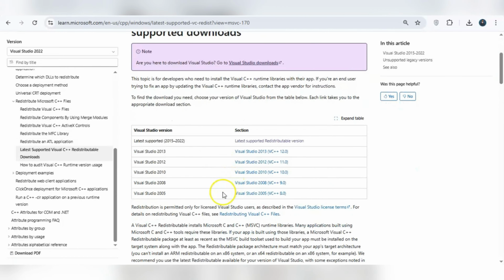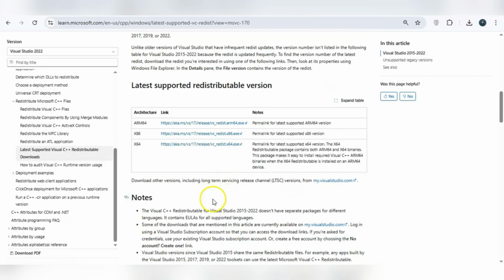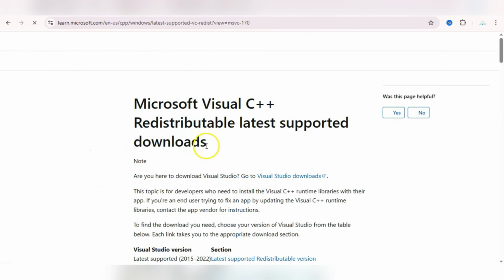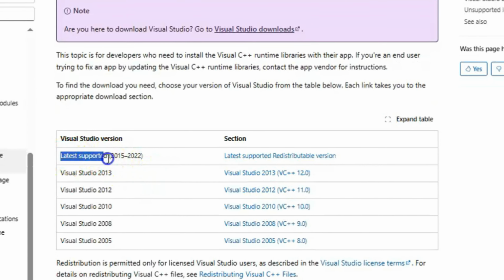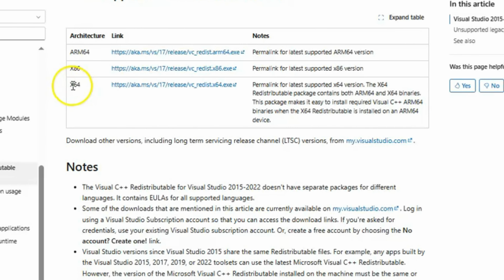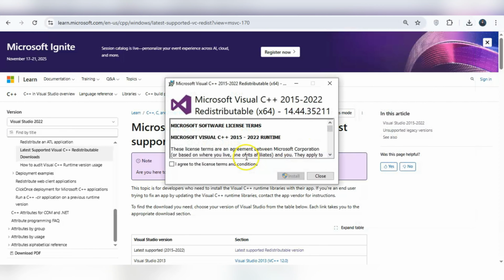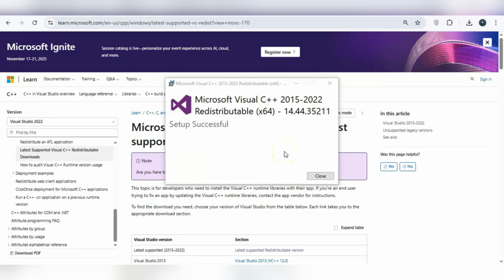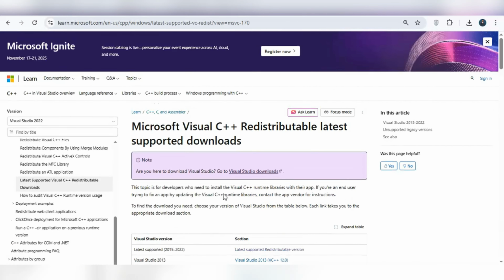How To Fix App Issues FAST with Visual C++ Redistributable Download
Having issues running certain C programs? This tutorial shows you how to set up your environment using Microsoft Visual Studio, ensuring you have the correct C compiler. Follow along as we guide you through the process of programming and setting up visual studio on Windows 10 to get your C language projects running smoothly. Learn how to download and install Microsoft Visual C++ Redistributable on Windows 10 or Windows 11 using the official Microsoft installer. This quick guide covers both x86 and x64 versions and shows how to fix common DLL errors, such as missing vcruntime140.dll or msvcp140.dll. The Visual C++ redistributables are required for many programs, including games and editing tools. We’ll walk through checking your system type, downloading from Microsoft’s official page, and installing safely. Avoid unofficial or bundled versions—always use the genuine Microsoft source for stability and security. Download links are below.

👉 System Type Check: Press Windows + Pause → System Type